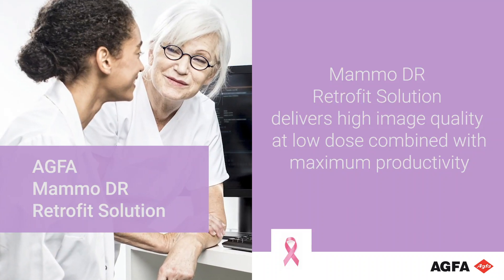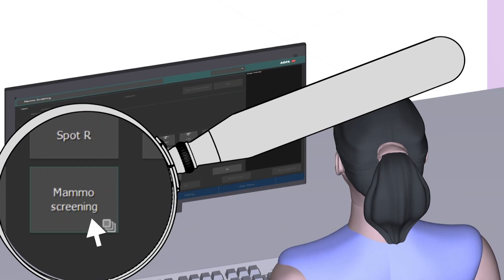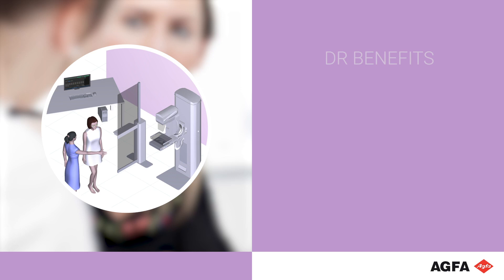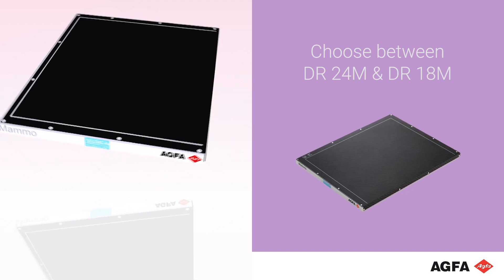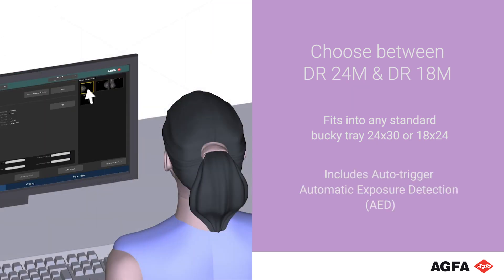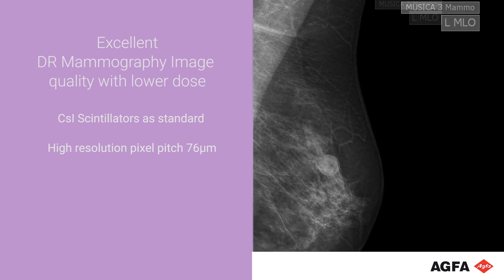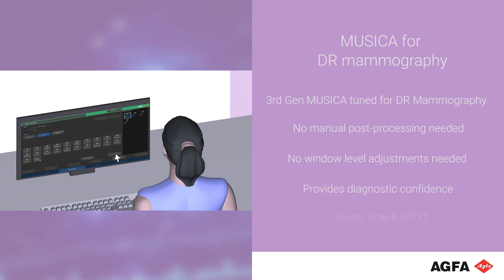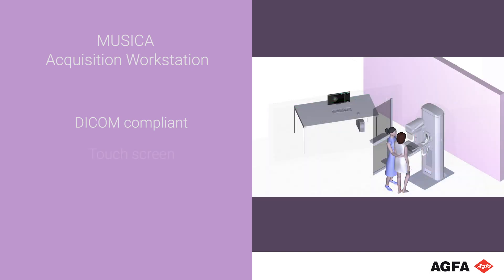DR Mammo Retrofit Solution (in English) | Agfa Radiology Solutions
Take the next step in your imaging evolution, by upgrading your analog mammography X-ray modalities to direct radiography (DR).

Agfa’s vendor-neutral Mammo DR Retrofit* solution seamlessly gives you all of the benefits of DR mammography (immediate, high-quality images and a smooth, fast workflow) while maximizing your existing mammography investments.

*DR Mammo Retrofit is not available in the US and Canada.